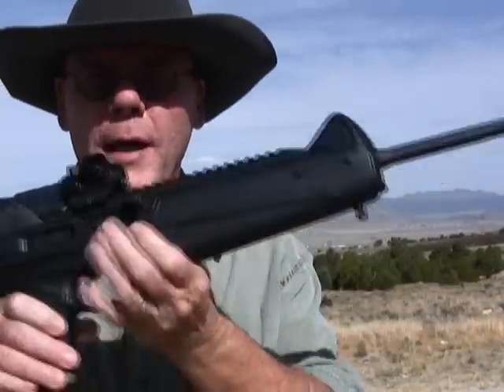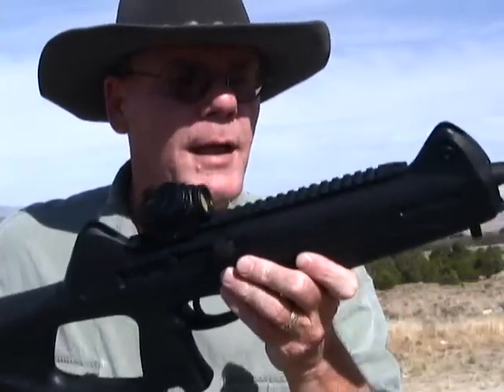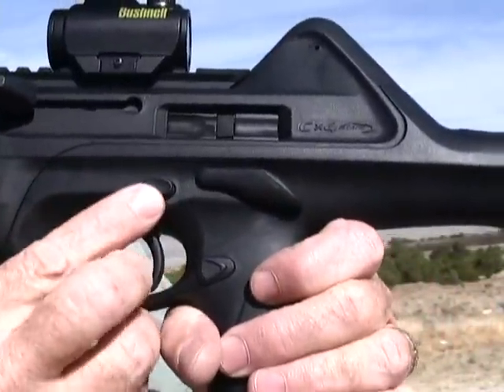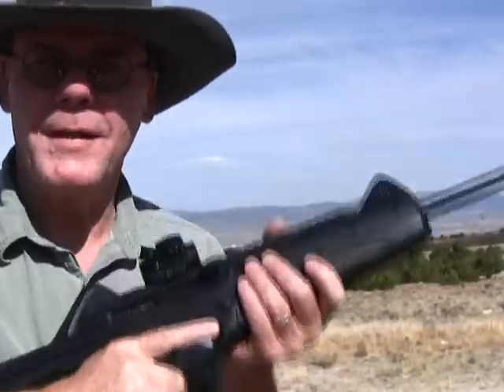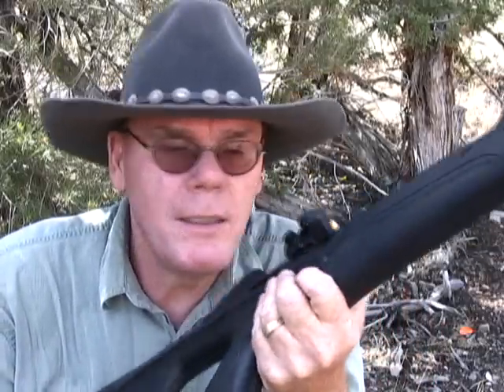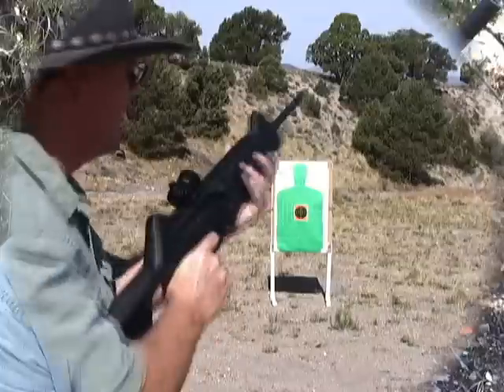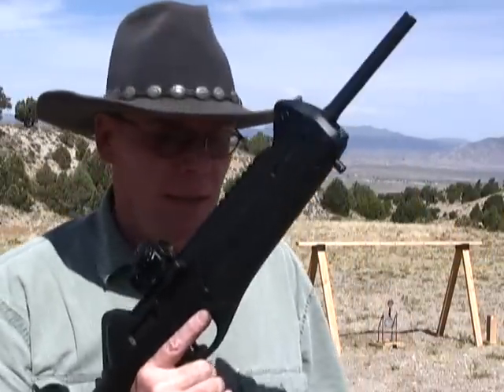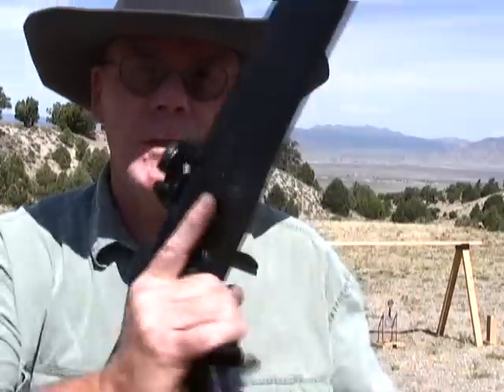Speed Shooting the Beretta Cx4 Storm Torture Test. Does This Gun Ever Jam??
The Beretta Cx4 Storm is put to the test using a variety of bullets and a Bushnell TRS25 red dot scope. What does it take to make this thing stop working? I've put a few thousand rounds thru this gun over the last few years and does it ever jam or stop?